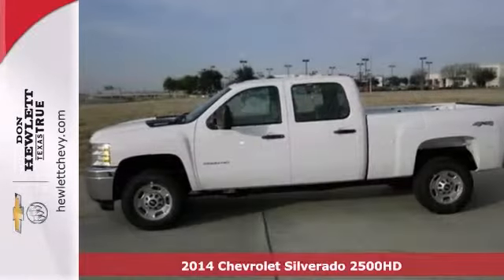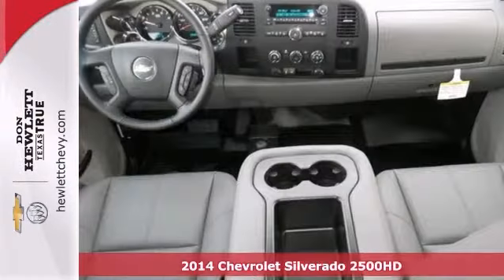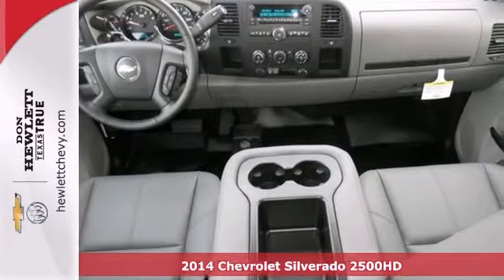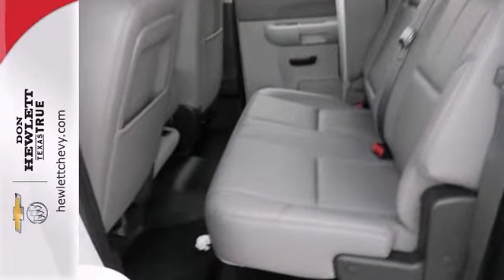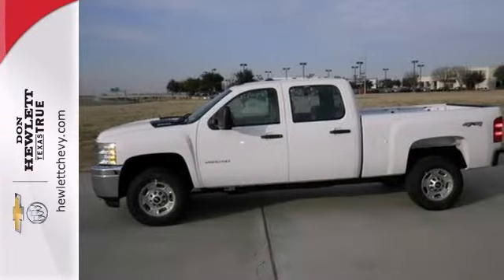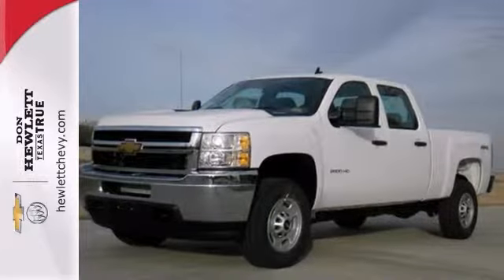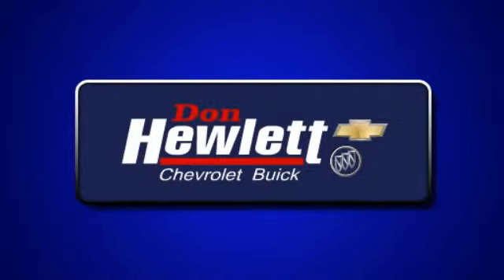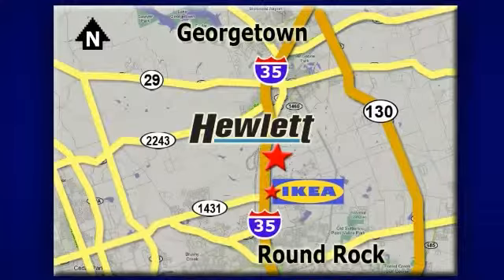2014 Chevrolet Silverado 2500HD Austin Round-Rock Georgetown, TX #141251 - SOLD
Year: 2014
Make: Chevrolet
Model: Silverado 2500HD
Trim: Work Truck
Engine: 6.6L V8 Diesel
Transmission: Automatic 6-Speed
Color: Summit White
Interior: Dark Titanium w/Vinyl Seat Trim
Stock #: 141251

Address:
7601 S IH 35